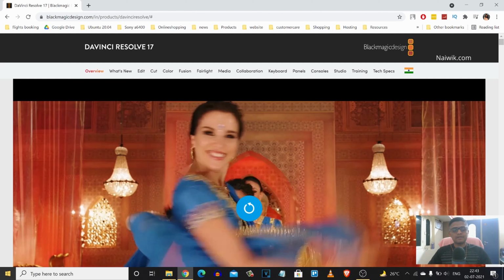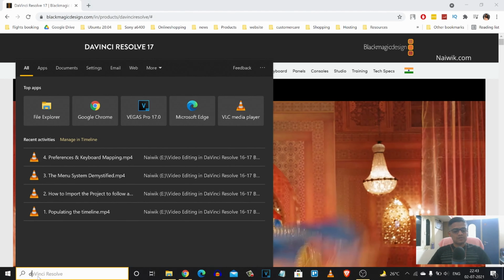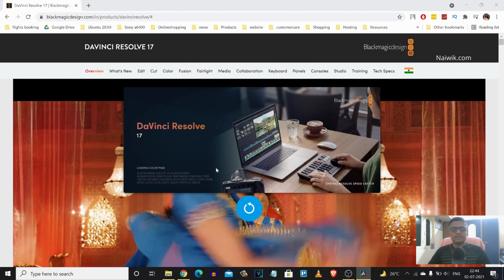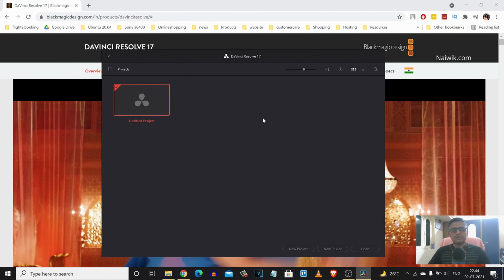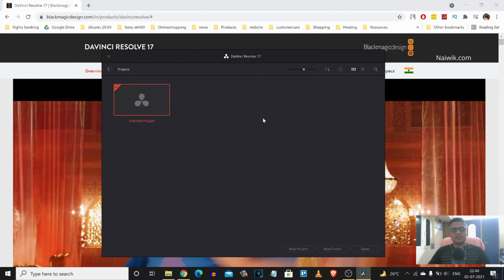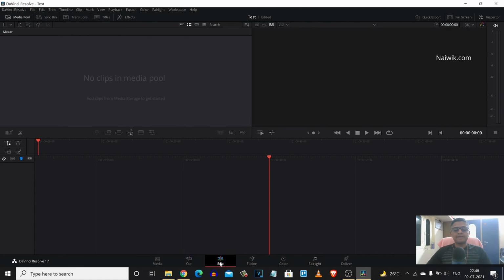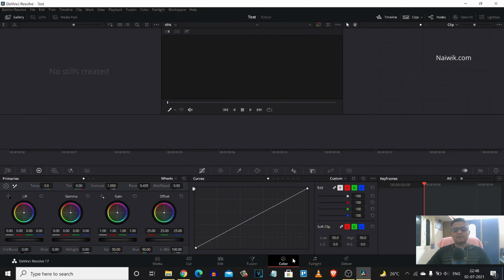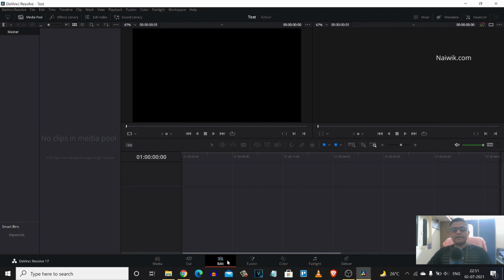#1 How to Download and Install Davinci Resolve 17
How to Download and Install Davinci Resolve 17 video editor for Free on windows 10.